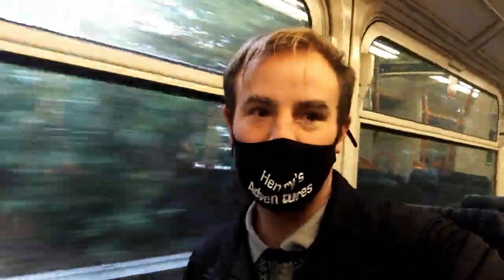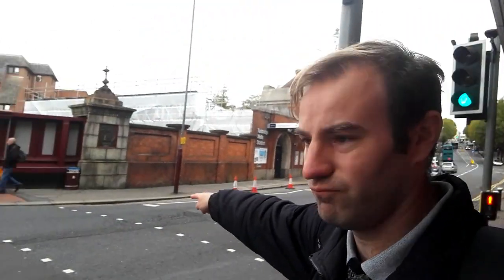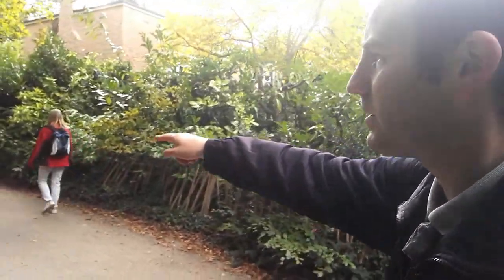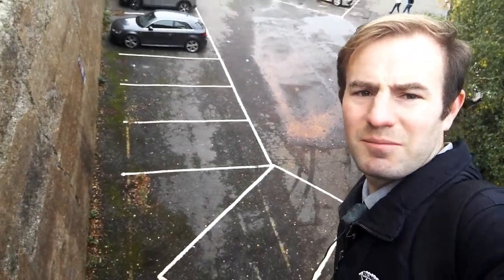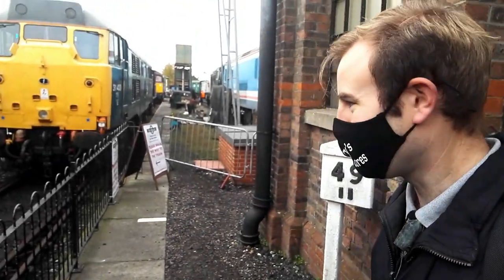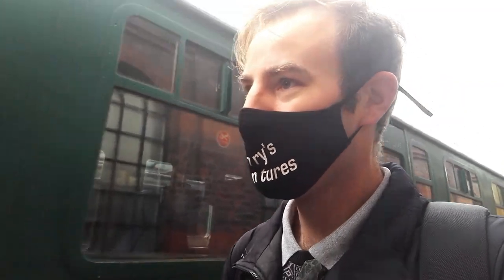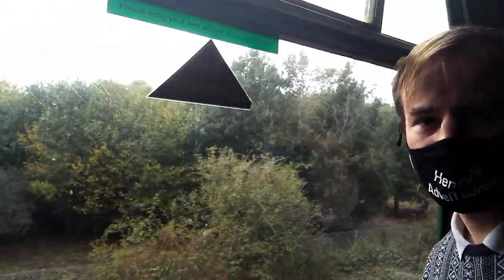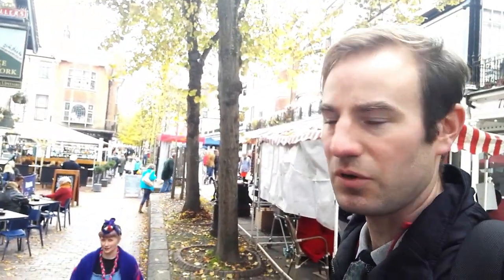A Spa Day on the Rails and Rocks!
In other words a trip on the Spa Valley Railway and a look at the rocks of Tunbridge Wells.

We start on a Southeastern class 465 arriving at Tunbridge Wells Railway Station. We follow the old trackbed from Grove Junction to Tunbridge Wells West Station where we take a trip on the Spa Valley Railway.

We start with a look in the engine shed where we see various locos under restoration. We then travel from Tunbridge Wells West to Eridge we travel behind 33063 R.J.Mitchell and we return behind Battle of Britian Bulleid Pacific No. 34053 Sir Keith Park.

Back at Tunbridge Wells we have a look at The Pantiles before walking up to Toad Rocks!

After a